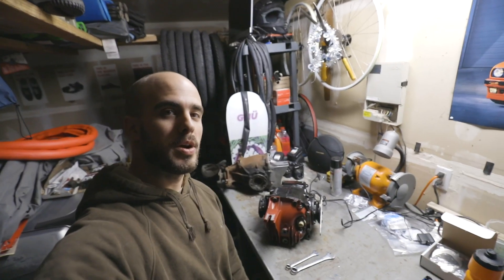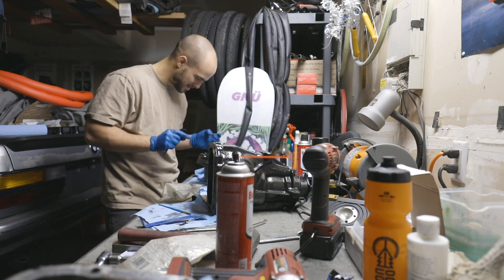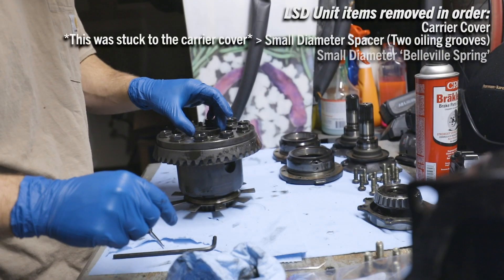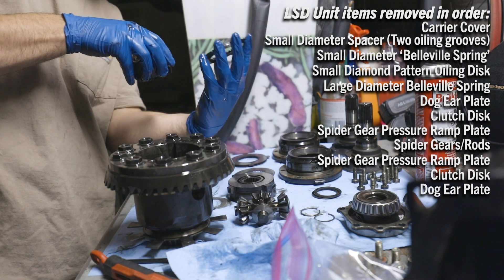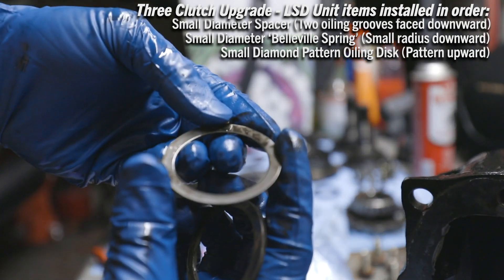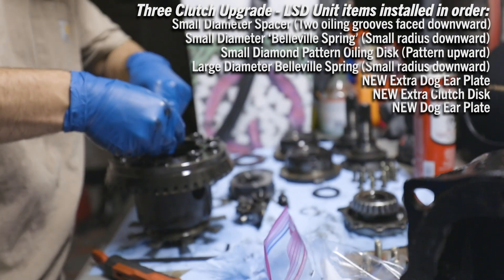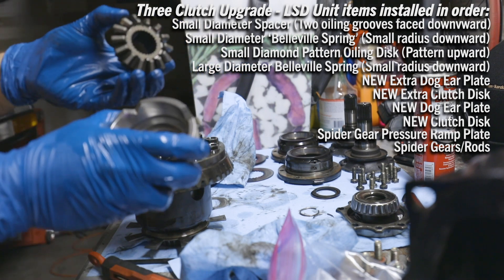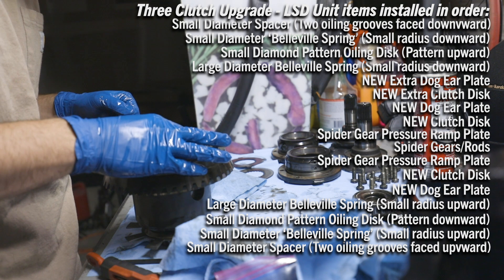How to Refresh a BMW Medium Case LSD Unit (188mm)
In this video I run through a tear down and upgraded build-up of the internals of a S3.46 BMW 188mm Medium Case Limited Slip Differential for my E28.

This is also applicable for E30, E24, and E23 medium case LSD's - output flanges and differential covers will vary.

This was an area I was having trouble finding other visual content on, so though I know this isn’t the most amazing technical video, I hope the presentation and on-screen info can help other BMW people feel confident in a job theyre about to tear into. Honestly this was not a bad job at all, it just took a little patience and prep.

Although parts of the spider gears could have been replaced, keep that in mind for your work in that you may find worn out metal that would make noise in the future. Luckily the main noise issue in bad bearings/races was not the case for me, so I sealed mine up for another lifecycle.

I do the "add a clutch" upgrade from Thayer Motorsports/Bimmerdiffs, for more lockup:
(Just like that it's not currently offered anymore :[ - will keep the link up in case they come back)

Original GarageBand music by me. Lols.